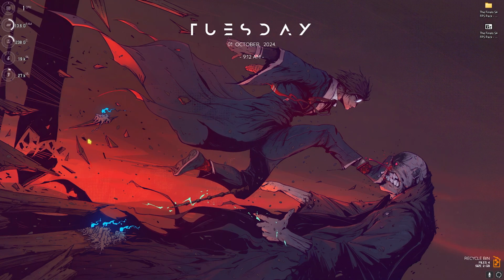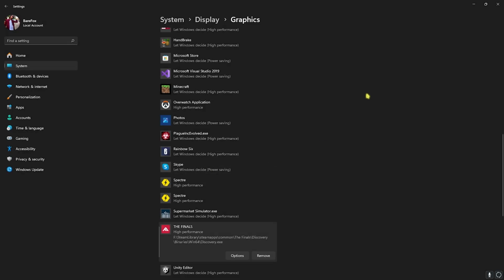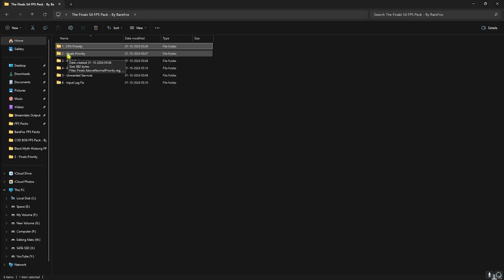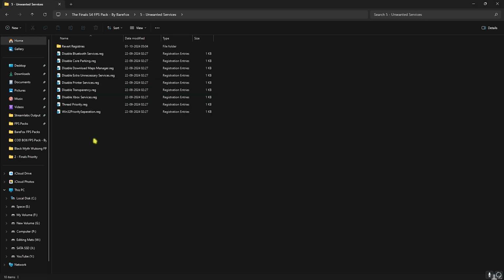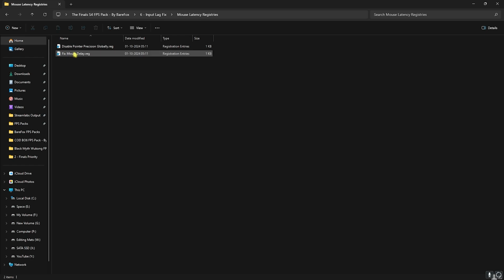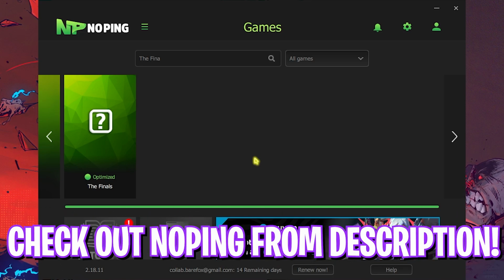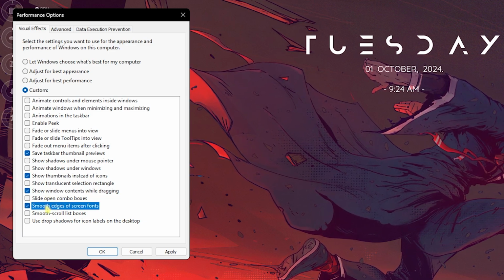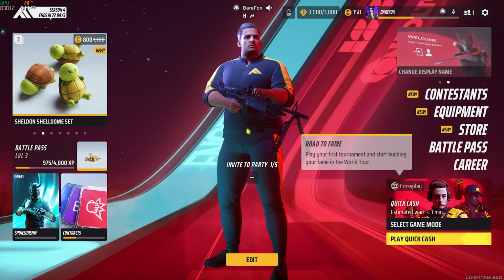The Finals - BEST SETTINGS to Fix FPS Drops, Lags and Stutter in Season 4📈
🔽 Download Links 🔽

▬▬▬▬▬▬▬▬▬ஜ۩۞۩ஜ▬▬▬▬▬▬▬▬▬
▬▬▬▬▬▬▬▬▬ஜ۩۞۩ஜ▬▬▬▬▬▬▬▬▬

🔽 Timestamps 🔽
0:00 - Amazing Intro
0:18 - Best Windows Settings
0:43 - Graphics Settings
1:27 - Local Group Policy Editor
2:00 - Create a Restore Point
2:18 - CPU Priority Registry
2:46 - Game & RAM Priority
3:19 - Helpful Programs
3:58 - Disable Unwanted Services
4:34 - Input Lag Fix
5:21 - Fix all Network Issues
6:25 - Defrag & Optimize Drives
7:11 - De-Animate Windows
7:50 - Best In-Game Settings
8:50 - Amazing Outro